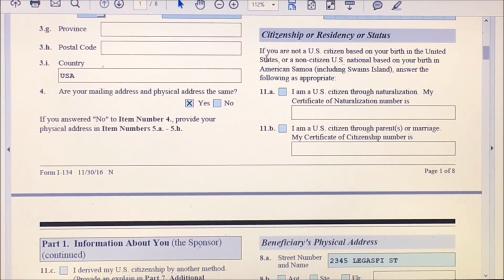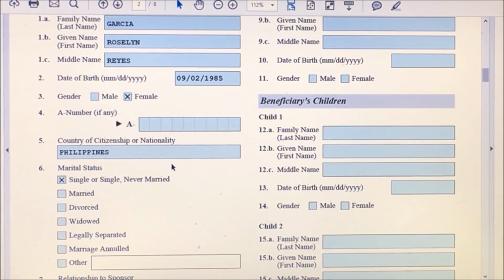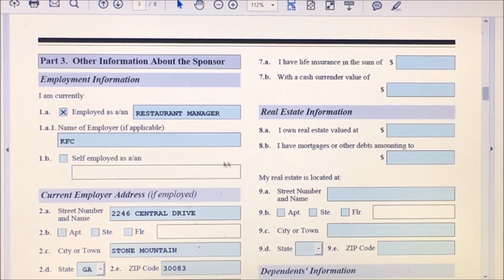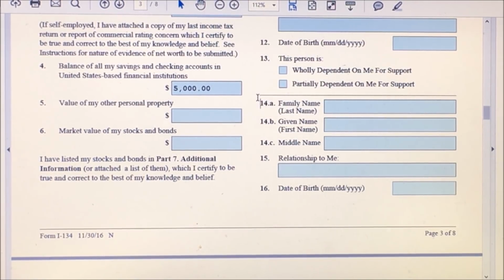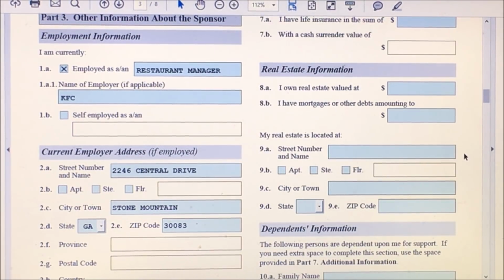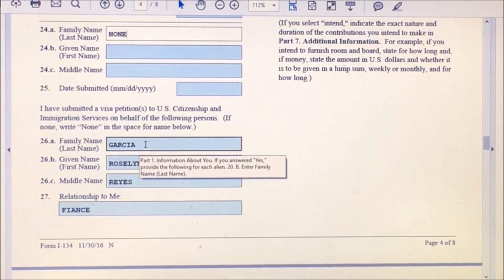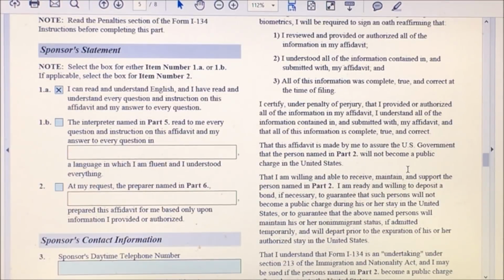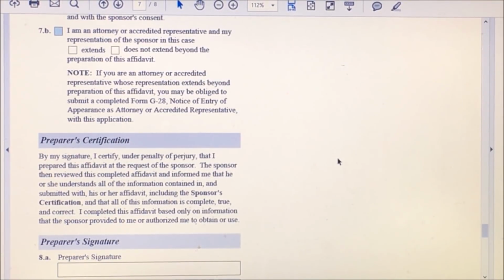(UPDATED 2018) HOW TO FILL OUT FORM I-134 (AFFIDAVIT OF SUPPORT)